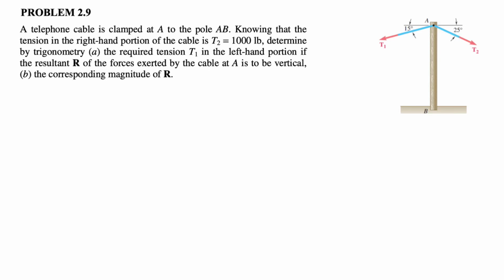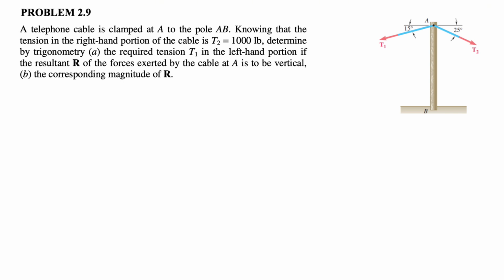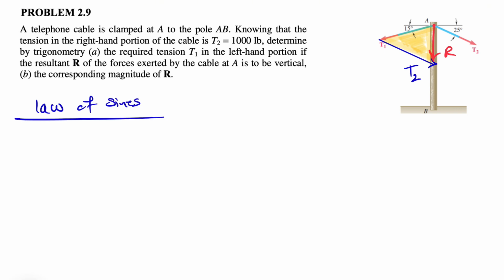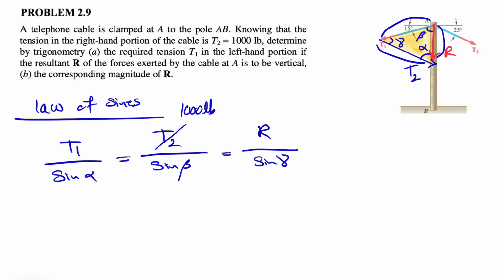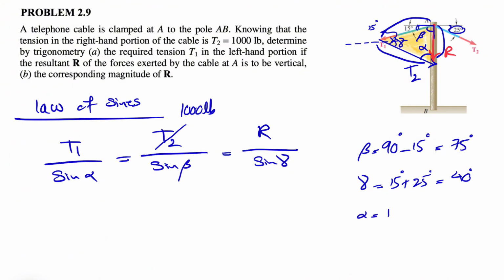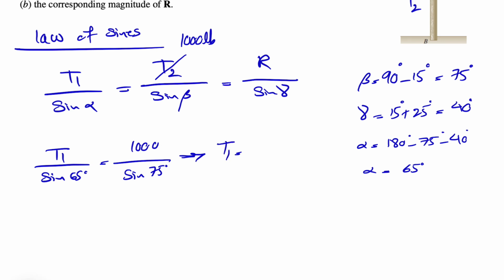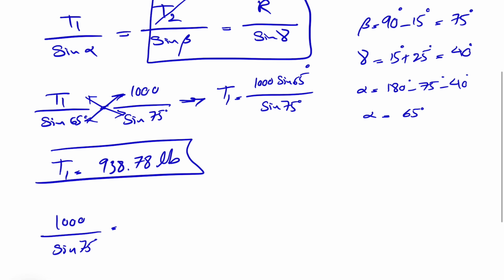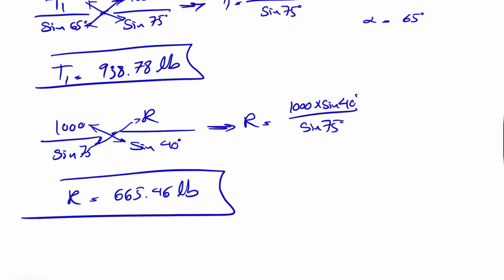Problem 2.9 | A telephone cable is clamped at A to the pole AB. Knowing that the tension in the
A telephone cable is clamped at A to the pole AB. Knowing that the tension in the right-hand portion of the cable is T2 = 1000 lb, determine by trigonometry (a) the required tension T1, in the left-hand portion if the resultant R of the forces exerted by the cable at A is to be vertical, (b) the corresponding magnitude of R.

teaching.